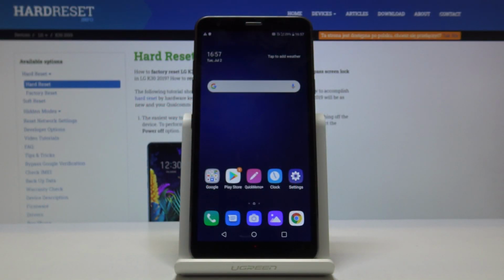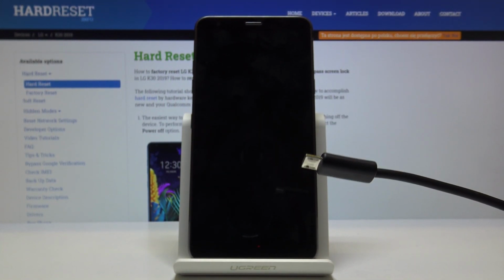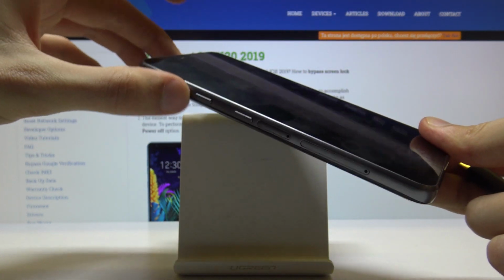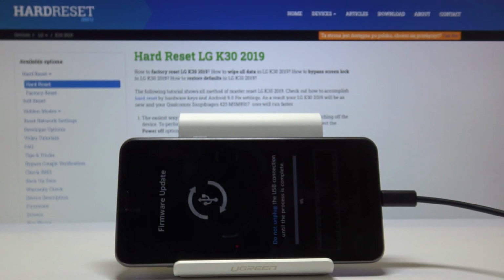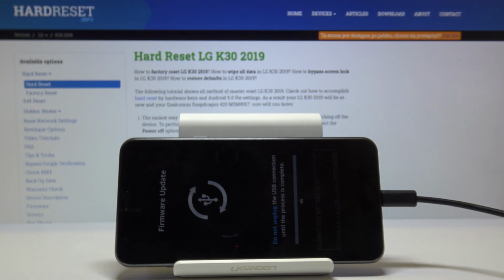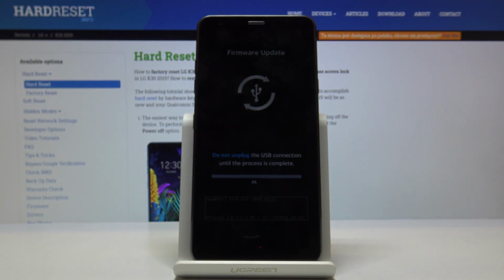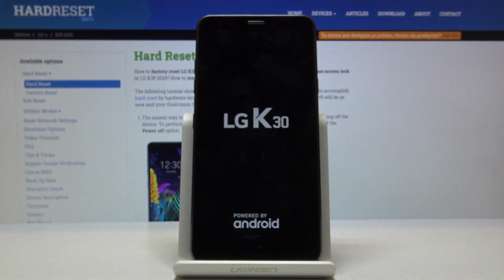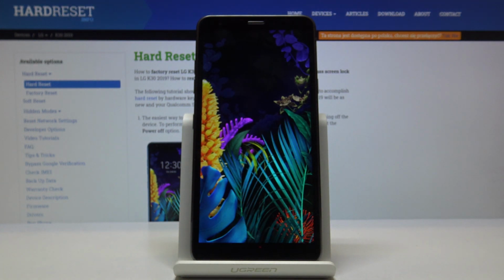How to Enter Download Mode in LG K30 – Enter / Quit Download Mode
Learn more info about LG K30 2019:
If you want to enter the download mode on your LG K30 2019, then stay with us! In today’s video we would like to show you how to activate download mode. Using this mode will let you change or update the firmware of your LG K30 2019.

How to open Download Mode in LG K30 2019? How to enter Download Mode in LG K30 2019? How to boot Download Mode in LG K30 2019? How to quit Download Mode in LG K30 2019? How to exit LG K30 2019?